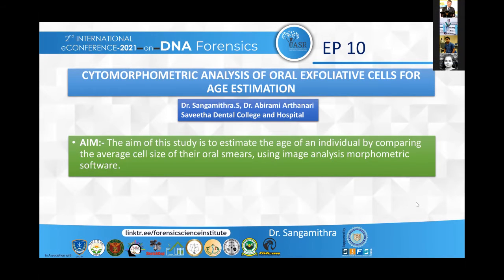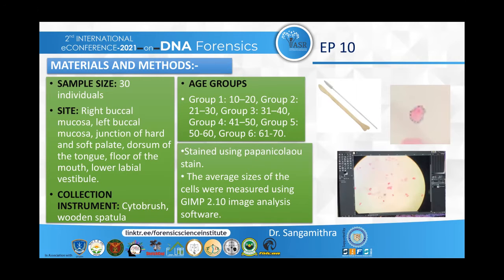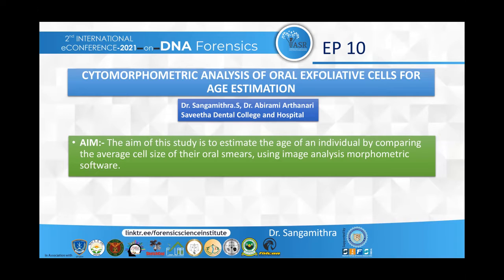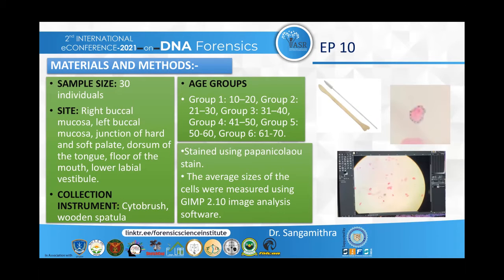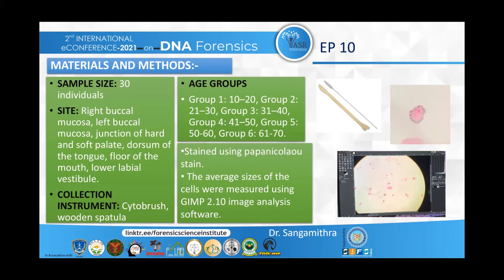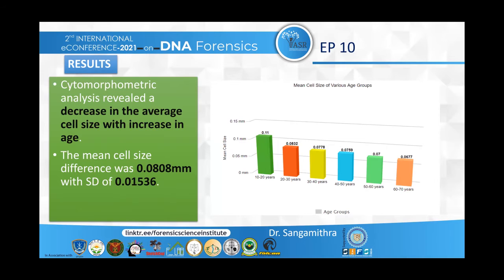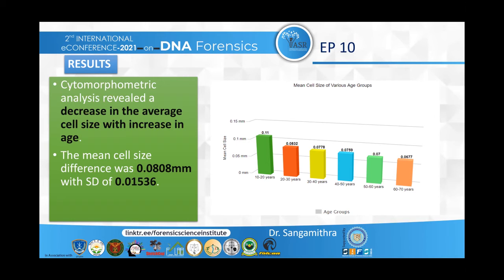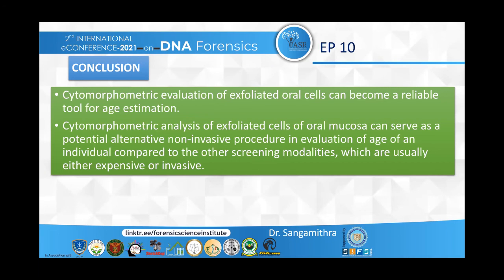Cytomorphometric Analysis of Oral Exfoliative Cells for Age Estimation : ePoster10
Age is a vital tool in identification of an individual. Forensic odontology largely deals with
the identification of individuals. The estimation of the age and sex of the human body is
important to the investigators since it can reduce the time taken to compare the body with
the missing person’s reports and find a possible match. Exfoliative cytology which is a non-invasive procedure has immense potential in age estimation. Cytomorphometric Analysis of Oral Exfoliative Cells for Age Estimation by Dr. Sangamithra.S and Dr. Abirami Arthanari